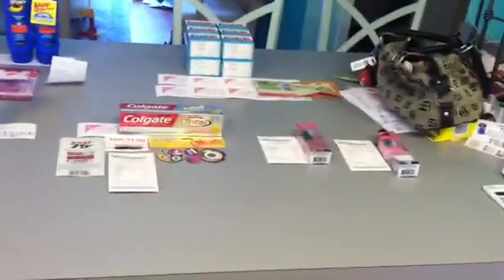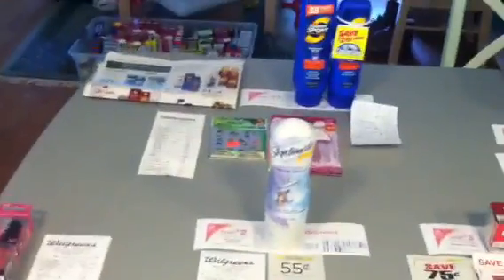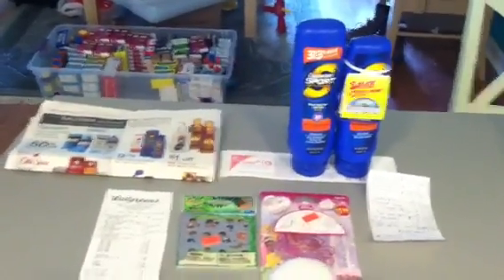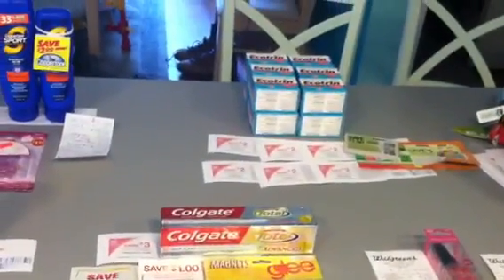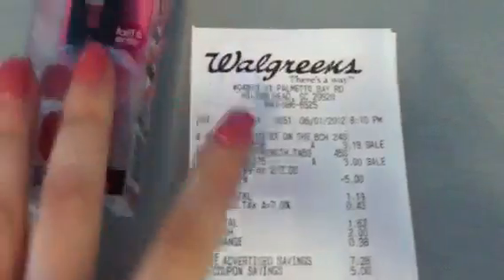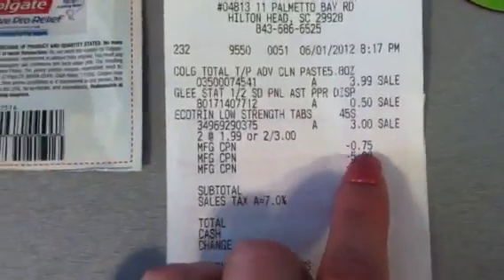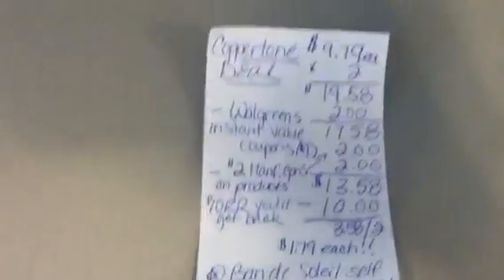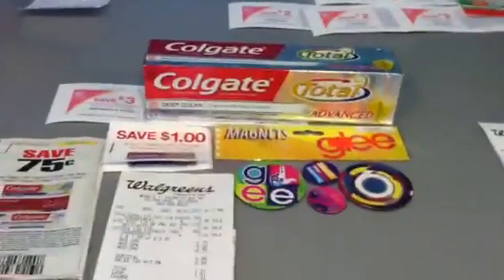Walgreens 6/1 Issues to Watch for at the Register&Great Cop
Hey y'all I wasn't gonna post this video but I wanted to give you a heads up on some problems that I ran in to so that maybe it will keep you from having the same issues. Also there is a fantastic deal on the Coppertone and Bain de Soleil self tanners that I wanted to let you in on.